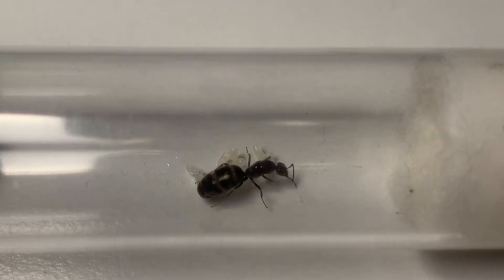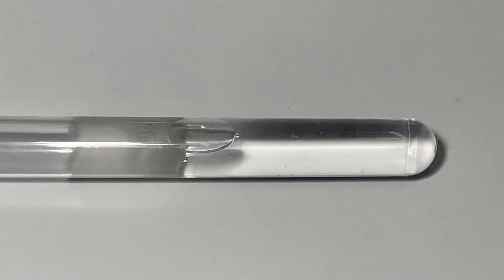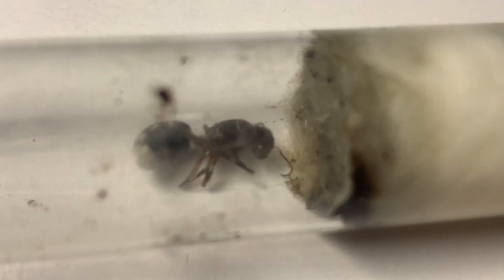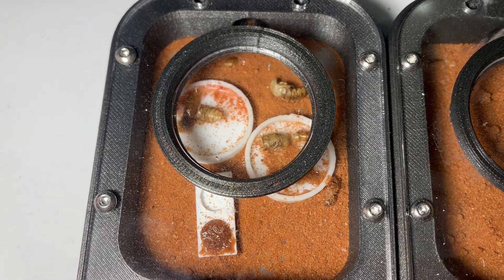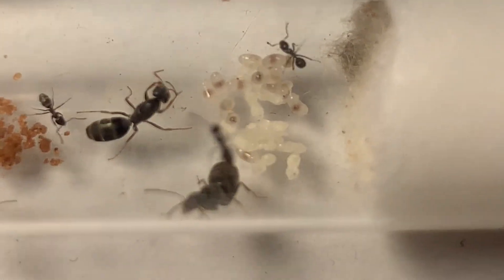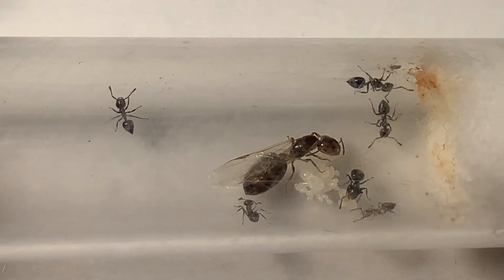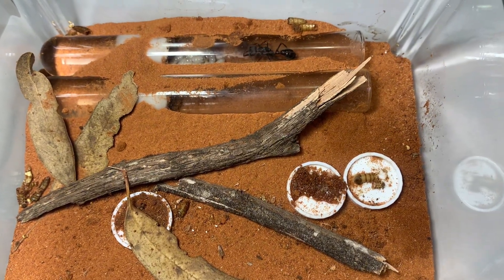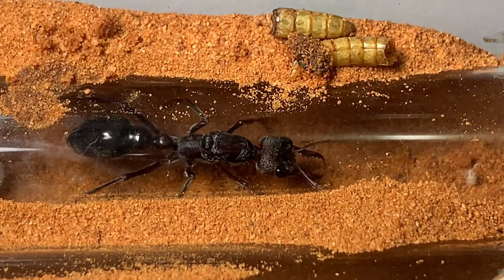How to Raise a Queen Ant and Colony!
Learn how to raise a singular queen into a thriving colony! In this video we will cover the ideal environments to raise queen ants in, throughout all the stages of colony growth. We will also cover the correct nutrition required, to grow strong and healthy worker ants.